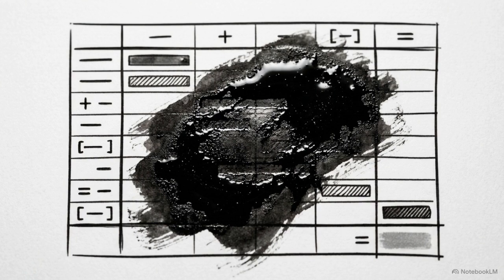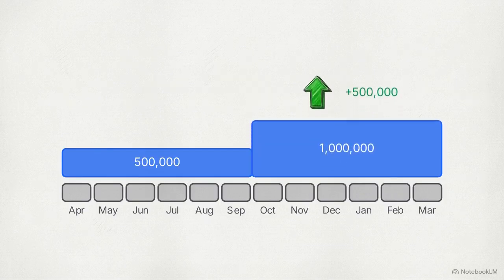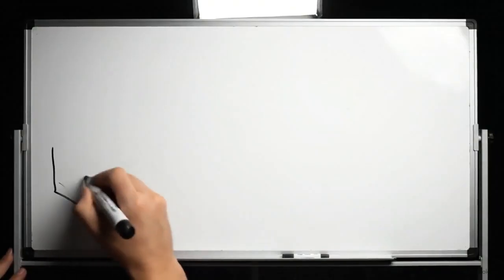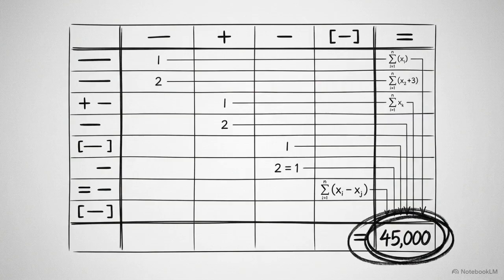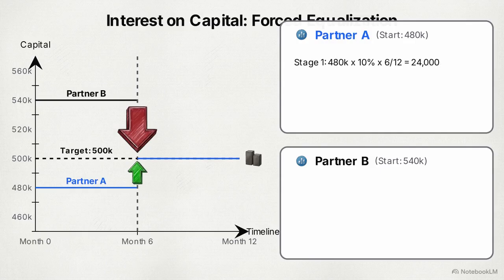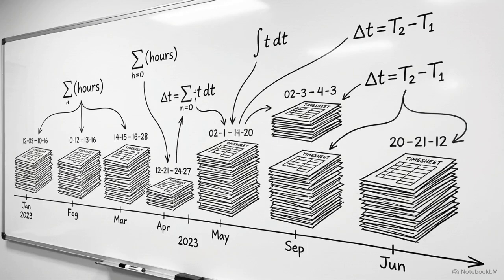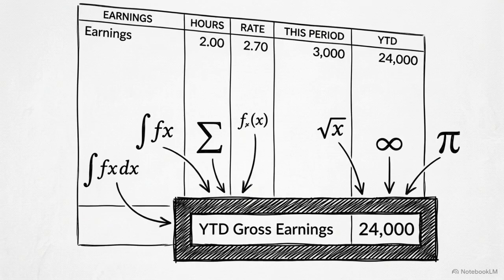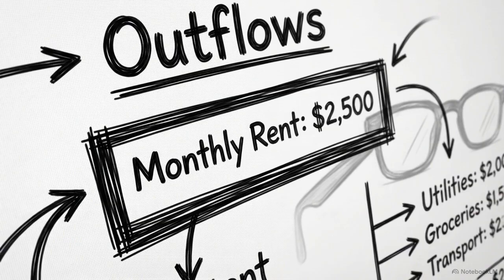CBSE Class 12 Accountancy | Fundamentals of Partnership - Part 4 | Interest on Capital & Salary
Welcome back to  K Commerce Lab! 📚 In Part IV of our Fundamentals of Partnership series, we are breaking down two critical concepts for your CBSE Class 12 board exams: Interest on Capital and Partner's Salary.

Understanding how to calculate and record these appropriations correctly is essential for mastering Partnership Accounts. In this video, we cover:

The core concept and formulas for Interest on Capital.

Opening Capital vs. Closing Capital calculations.

Accounting treatment for Partner's Salary/Commission.

Key journal entries and practical examples.

Make sure to watch till the end to clear all your doubts and score full marks in this section!